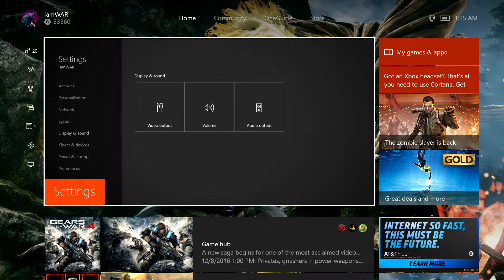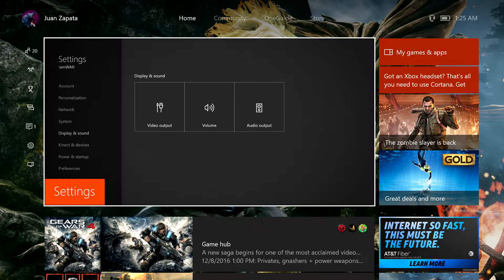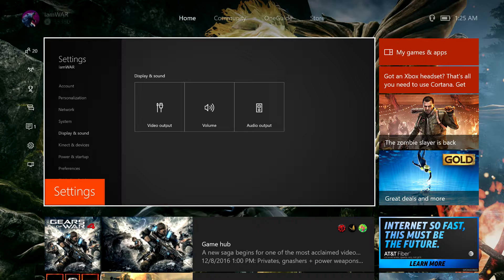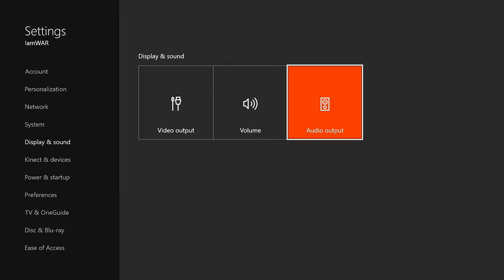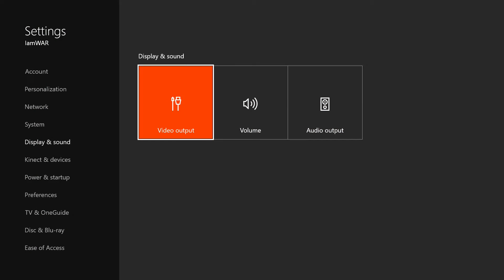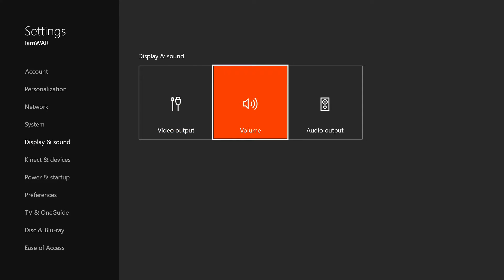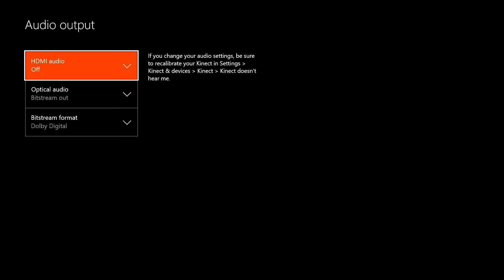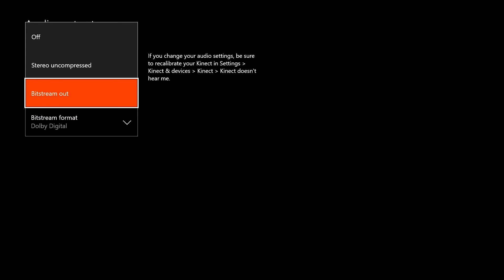EL GATO CAPTURE CARD FIX* | NO AUDIO FROM XBOX ONE TO ELGATO HD 60 (FIX!!!)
◢Please Share this on Social sites (Facebook, Google +, Twitter etc.)

NO AUDIO FROM XBOX ONE TO ELGATO HD 60 (FIX!!!)